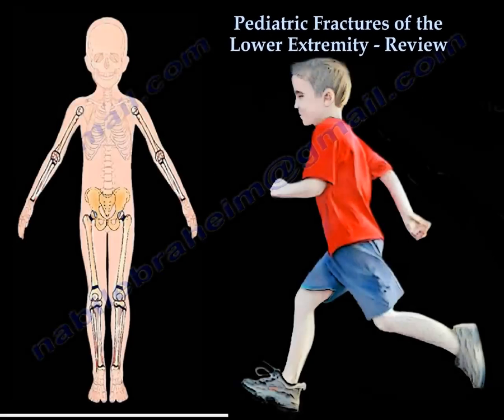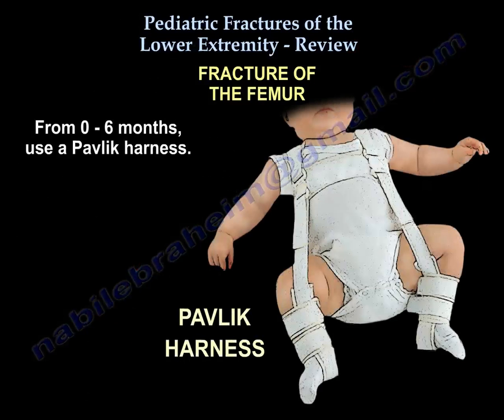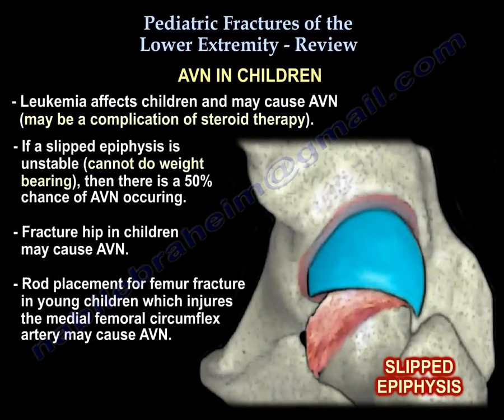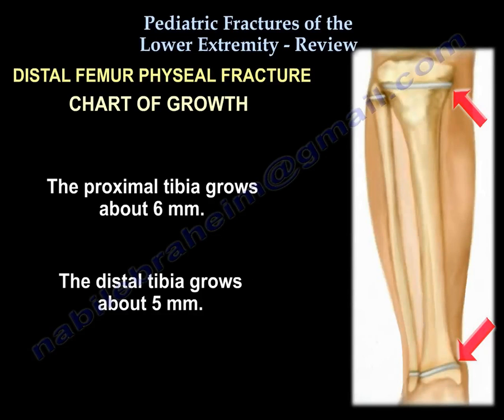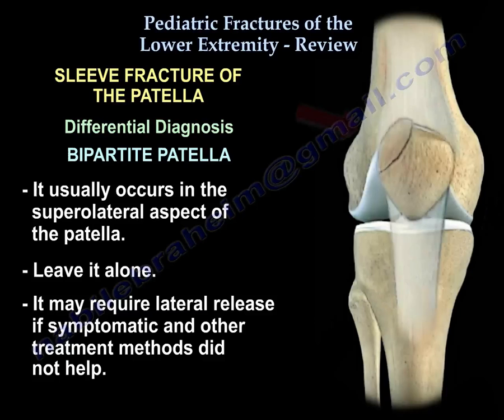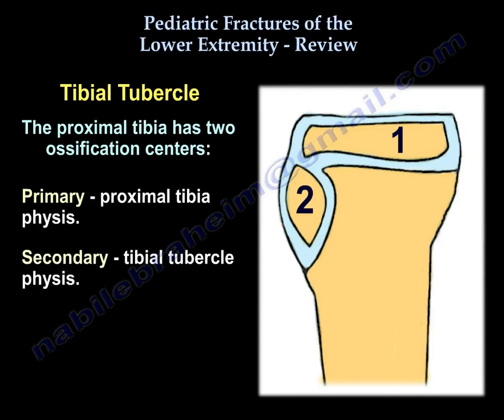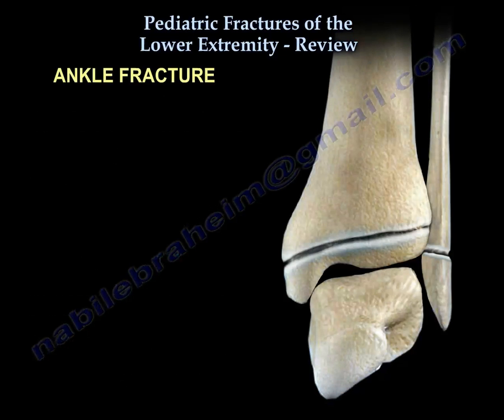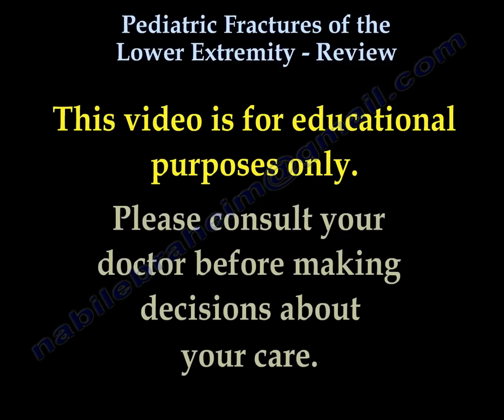Pediatric Fractures Of The Lower Extremity Review - Everything You Need To Know - Dr. Nabil Ebraheim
Dr. Ebraheim’s educational animated video describes the pediatric growth plate fracture of the lower extremity injuries.
Look for avulsion fractures of the pelvis. Pediatric pelvic fractures are usually treated conservatively. If the patient is young, the fracture is usually treated by hip spica. Watch injury to the triradiate cartilage. The cartilage may close prematurely and the hip may sublux especially if the injury occurs before 10 years of age.
Fracture femoral neck needs to be fixed. Screw  placement across the physis Is acceptable in children with hip fractures.  There is a high rate of AVN. A displaced hip fracture requires fixation-surgery is needed.
If fracture of the femoral shaft occurs before walking age of the children, suspect child abuse. The most important aspect is treatment. From 0-6 months use Pavlik harness. From 6 months to five years use a pelvic spica cast. From 5-11 years, flexible rod may be used. Flexible rod is used when the patient weighs less than 110 pounds, when the patient is 11 years old or younger, and when the fracture is located in the middle diaphysis, transverse or short oblique. A submuscular bridge plate is used for comminuted fractures. An intramedullary rod may be used in older patients with a trochanteric entry.
If avascular necrosis is bilateral and the child is young, it is probably Gaucher’s disease. It affects the resting zone. If you have one side involvement, then it is probably Legg-Calve-Perthes disease (LCPD). Multiple epiphyseal dysplasias may mimic LCPD but it is usually bilateral. Leukemia affects children and may cause AVN. If slipped epiphysis is unstable (Cannot do weight bearing), then there is 50% chance of AVN occurring. Fracture hip in children may cause AVN. Rod placement for femur fracture in young children which injuries the medial femoral circumflex artery may cause AVN. Rod placement for femur fractures in young children which injures the medial femoral circumflex artery may cause AVN. Usually, the injured leg is longer if the fracture occurred between the age of 2-10 years. Sometimes there may be shortening of the injured extremity if the fracture shortened significantly during the spica treatment.
Distal femur physeal fracture. Fracture generally propagates through multiple layers of the physis. There is high risk of premature growth arrest that frequently causes deformity. These growth disturbances can occur in up to 60% of the patients. If growth arrest occurs in the middle of the physis, there could be a leg length discrepancy. If growth arrest occurs at the periphery, there could be an angular deformity.
In treatment of distal femur physeal fractures, the treatment is usually closed reduction, percutaneous pinning and casting. If the fracture is Salter-Harris type III or type IV, then reduce the articular surface and fix it with screws.
Sleeve fracture occurs between the cartilage sleeve and the main part of the patella. Sleeve fracture of the patella will require surgery with a tension band or a modified tension band technique. Differential diagnosis is  Bipartite patella, usually occurs in the superolateral aspect of the patella. Leave it alone. It may require lateral release if symptomatic.
Proximal tibial fractures: 1-Tibial spine 2-Tibial tubercle 3-Proximal tibial epiphyseal fracture 4-Proximal metaphyseal tibial fracture
Tibial spine fractures similar to an ACL injury in adults.
Tibial tubercle: if it is displaced, do ORIF. Watch out for injury to the anterior tibial recurrent artery due to risk of compartment syndrome. The presence of compartment syndrome is usually found due to increased analgesic requirements.
Tibial tubercle classification: •Type I: fracture of the secondary ossification center.  •Type II: fracture at the junction of the primary ossification center. •Type III: fracture extends to the primary ossification center. Treatment: open reduction and internal fixation.
Toddler fracture: Nondisplaced spiral or oblique tibial shaft fracture. Patient may refuse to bear weight. X-rays may appear normal and be unable to walk. Treatment: get an internal oblique view x-ray and cast the child.
Ankle fracture: fusion of the ankle growth plate is unique. It starts in the middle and goes to the medial and then to the lateral.
Tillaux fracture: the lateral portion of the growth plate is open and when an avulsion of the anterior inferior tibiofibular ligament occurs, the condition is called tillaux fracture. If there is a displacement of more than 2 mm, do surgery.